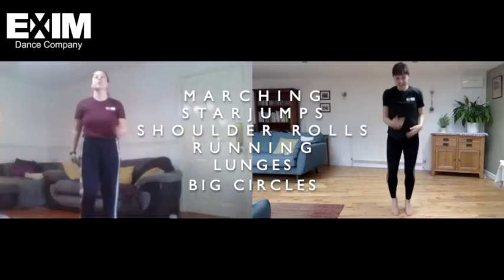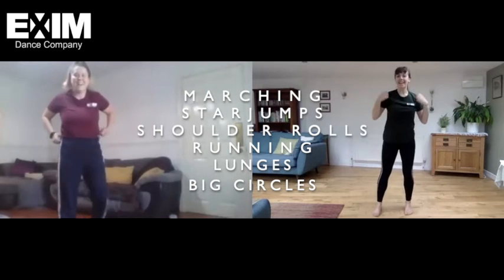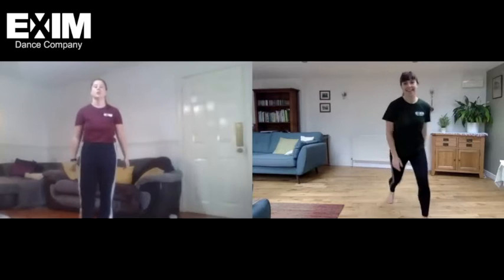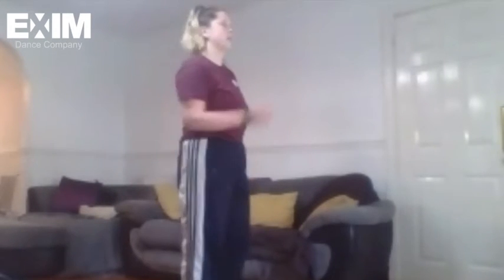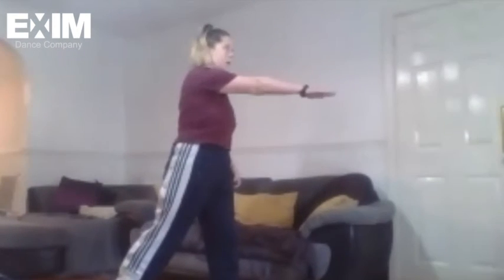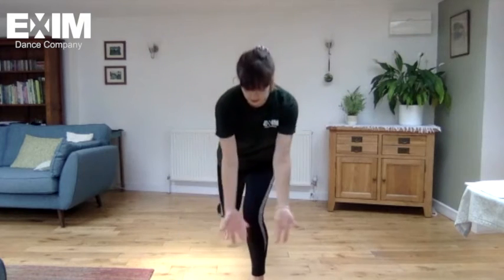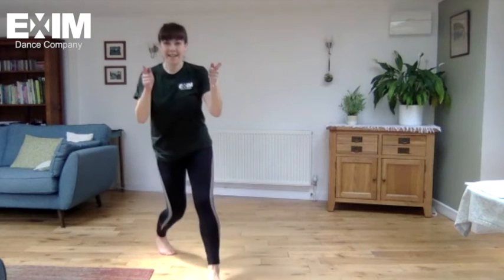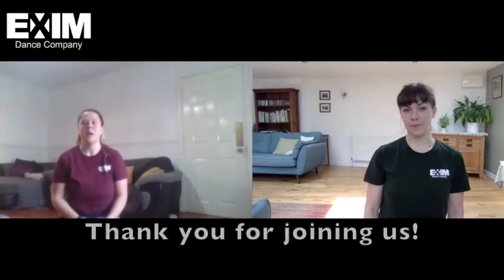Dance for National School Sports Week 2020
Join Martha and Chloe for a short burst of fun and movement!

For National School Sports Week at Home 2020